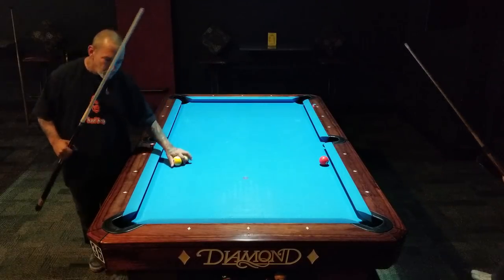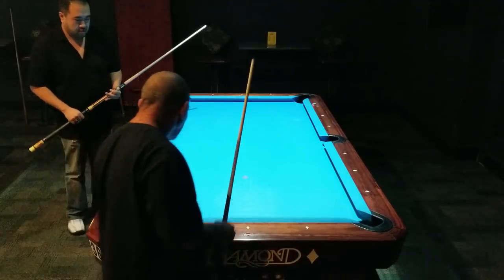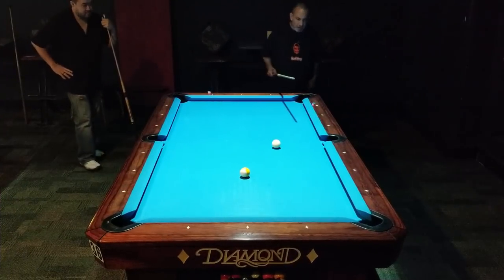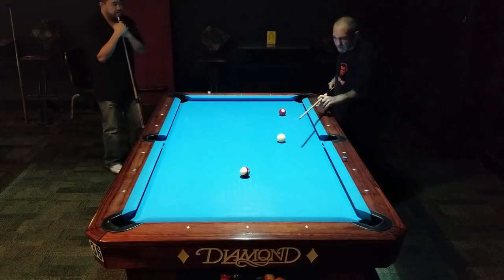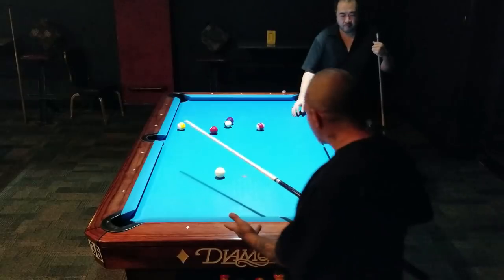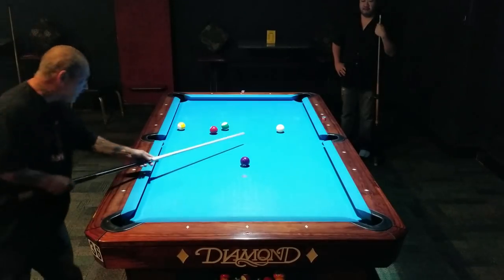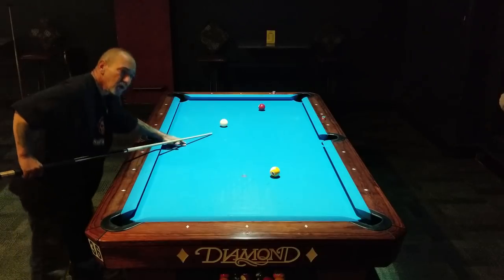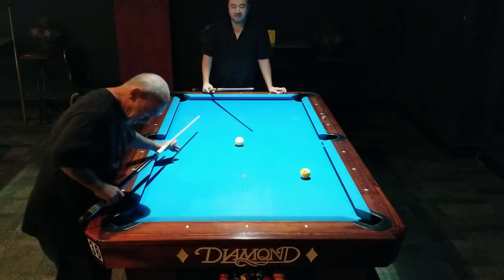VLOG# 124: Training in Session 9 Part (2 of 2)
Training in Session 9 (Part 2 of 2)

In this video, part 2 of 2, Lil Mike shows talks more about the grip and the stroke.  He shows us the importance of the pause in the stroke and the importance of the follow thru.  Mike also shows us the importance of focusing on the object ball.

I hope these video lessons help you as much as it helped me.  Also check out some of our other videos which I am certain will entertain or help you with your game.
Check back from time to time and see my progress.

I've been asked by several people wanting to help support Little Mike and FaDa Vlogs YouTube Channel.
link below for anyone that would like to help support our cause so that we can keep providing you with great content.

A big thanks to Henry from LAS VEGAS CUE CLUB for his support in my training.  Please check out his establishment at: